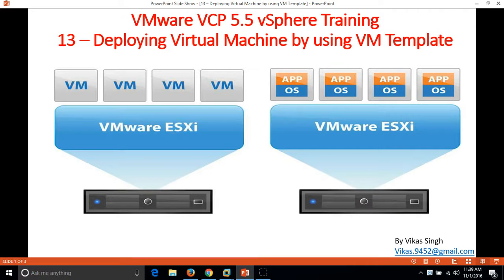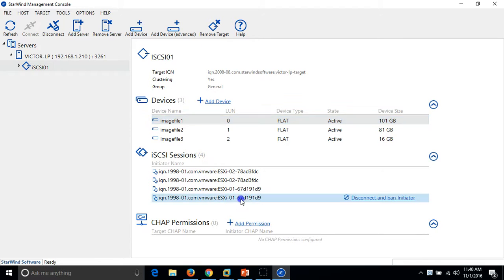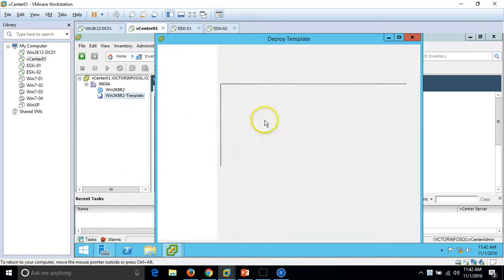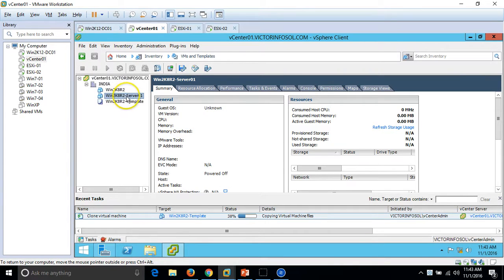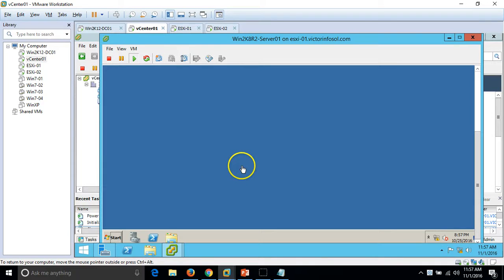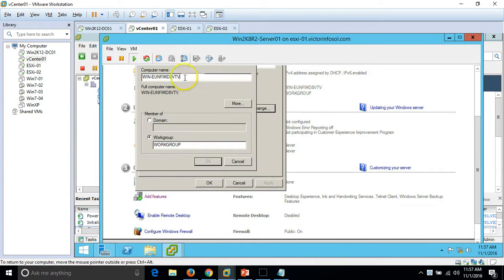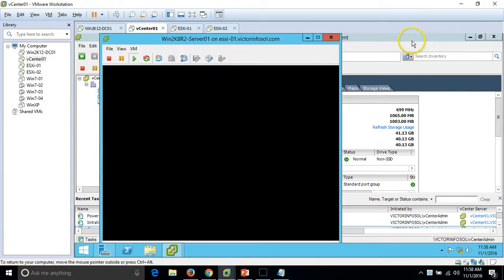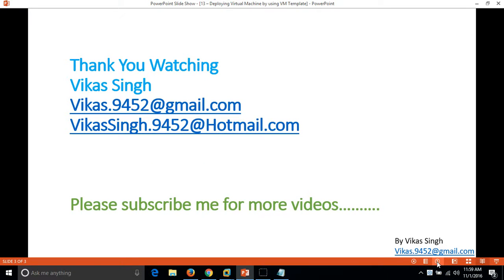VMware VCP 5.5 : 13 – Deploying Virtual Machine by using Virtual Machine Template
Hi Friends

VMware VCP 5.5 :  13 – Deploying Virtual Machine by using VM Template

vmware 5.5
vmware 5.5 tutorial
vmware 5.5 tutorial for beginners
vmware workstation
vmware vsphere
vmware 5.5 to 6 upgrade
vmware 5.5 update manager
vmware vcenter 5.5 appliance installation
vmware converter standalone 5.5
vmware vsphere 5.5 administration
vmware esxi
vmware horizon